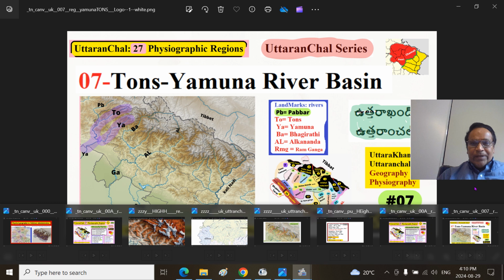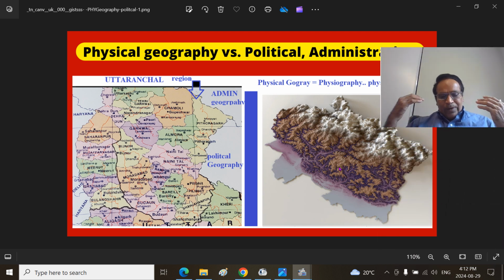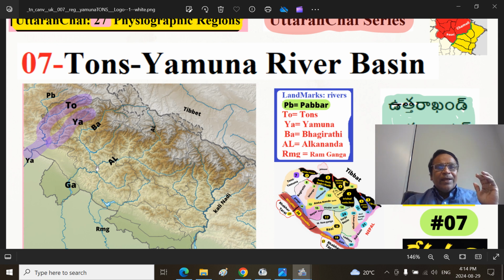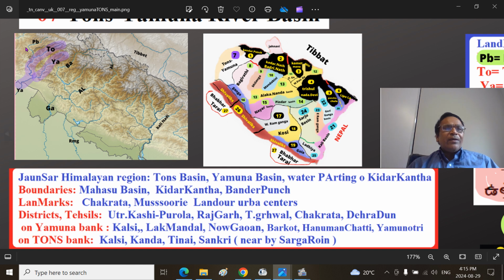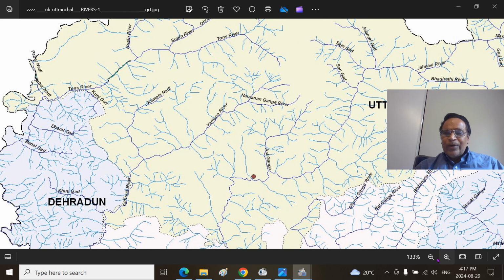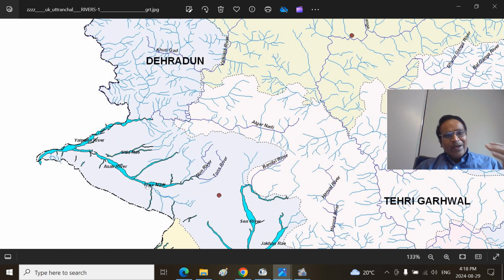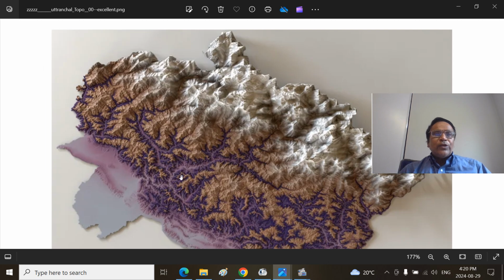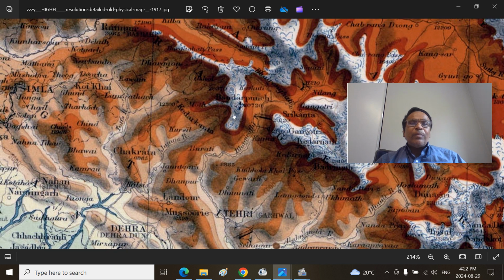Yamuna ,Tons, Asan, ALGAR, Pabbar ,Ruain, SUPIN Bata, GIRI (उत्तराखंड, اتراکھنڈ) (UTTARANCHAL #07)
Yamuna Basin, TONS river Basin, Rupin River, Supin River:, Pabbar River: Jaunsar Bawar region

00:00 – Welcome to South Asia Maps & Dr. Jay Reddy
00:18 ( Human Ecology, INDOLOGY Library, Archives on Cloud )
00:44 – Introduction to Part 7: Yamuna & Tons River Basins
01:00 – Overview of the 27 Physiographic Regions of Uttarakhand
01:50 – Political vs. Physical Geography: Understanding the 3D Terrain
02:55 – Exploring the South Asia Maps Educational Archive (600+ Presentations)
03:55 – Headstreams of the Ganga: Alaknanda, Bhagirathi, and Devprayag
04:50 – Cultural Identity: The Jaunsar-Bawar Himalayan Region
05:15 – Defining the Water Divide: Kedarkantha and Bandarpoonch Ranges
05:50 – Historical Landmarks: Chakrata Cantonment and Mussoorie
06:40 – The Confluence at Kalsi: Where the Tons Joins the Yamuna
07:45 – Tributary Focus: Supin, Rupin, and the Pabbar River
08:25 – The Algar River & Kempty Falls: Geography of the Mussoorie Range
08:45 – Western Tributaries: The Asan, Giri, and Bata Rivers
11:00 – Mapping the Watershed: Comparing Yamuna and Tons Drainage
15:30 – Conclusion & Preview: The Bhagirathi River System (Part 8)